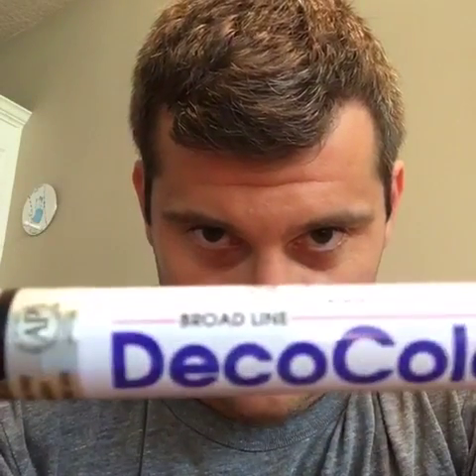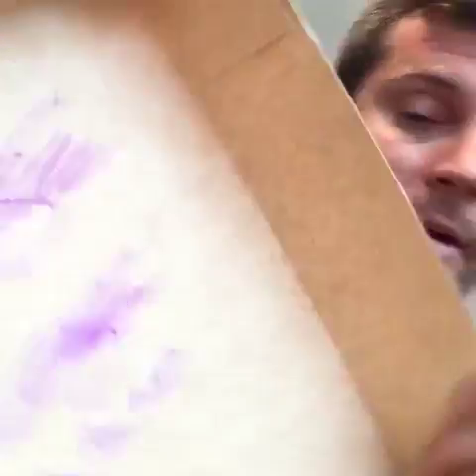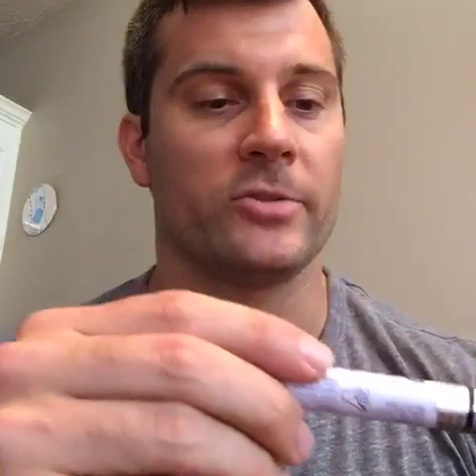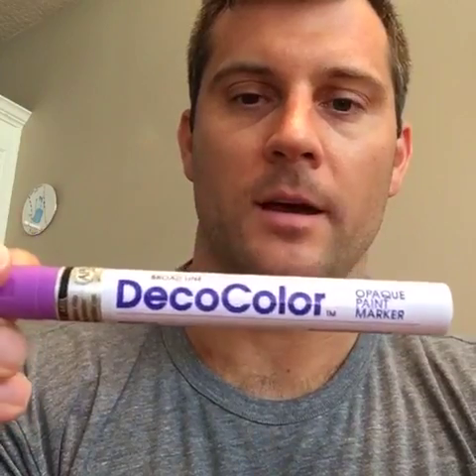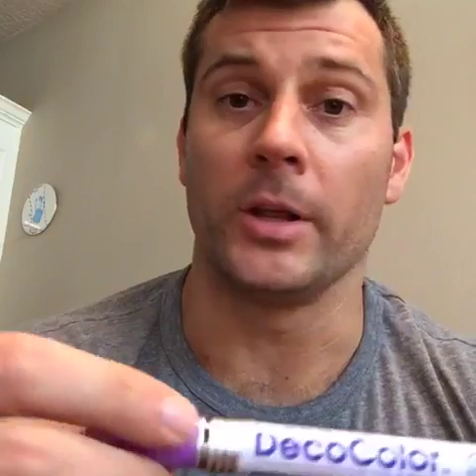Experimenting With Different Pen Colors For Autograph Signing - Deco Paint Pen Silver and Hot Purple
Trying out a brand new pen for upcoming autograph signing with Randy Moss.